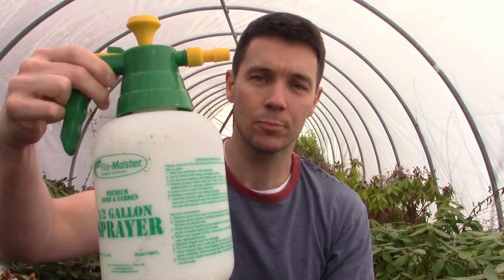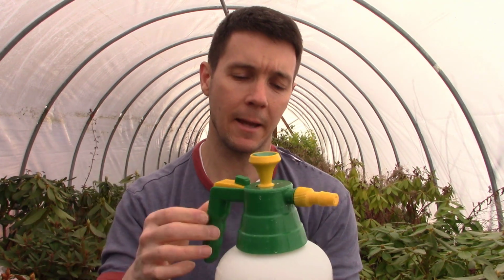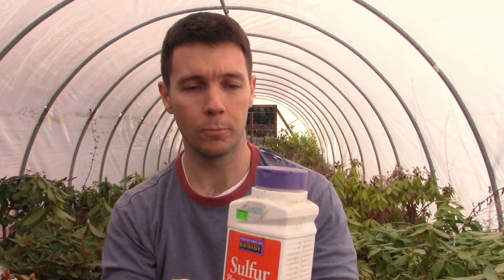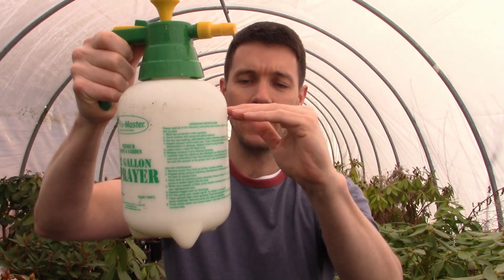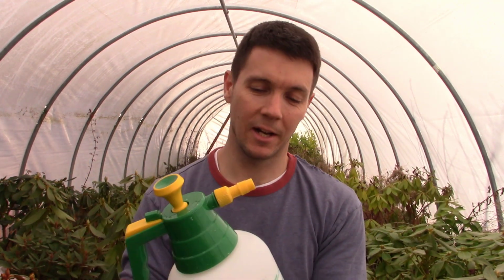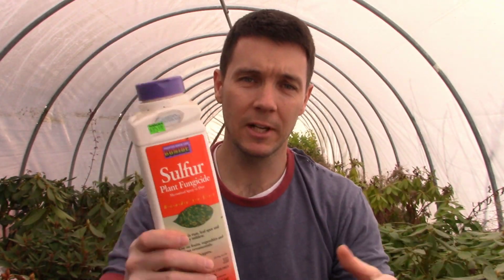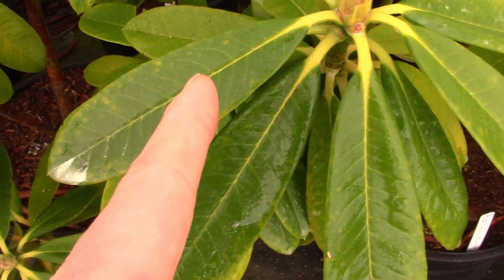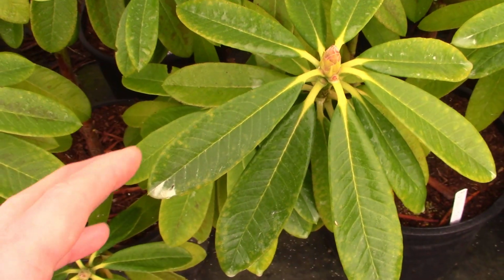How to Kill Aphids on your Houseplants Naturally (Part 2) Destroy Aphids, Spider Mites, and Thrips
If the soap and water solution didn't work then this method will definitely work to kill aphids fast on your houseplants.  Sulfur is 100% natural and will destroy any aphid, spider mite, or thrips infestation you may have.  Once again, No pesticides or other chemicals are necessary.